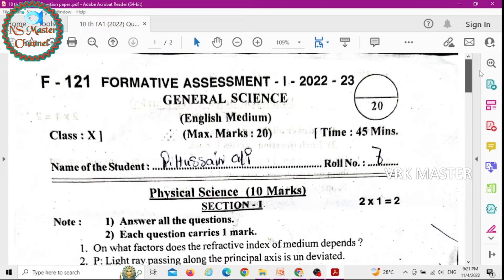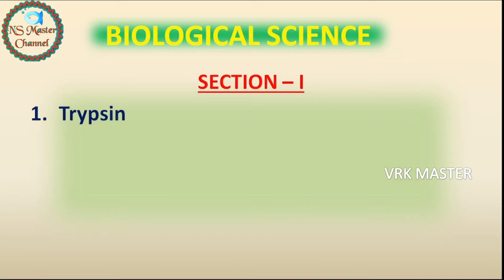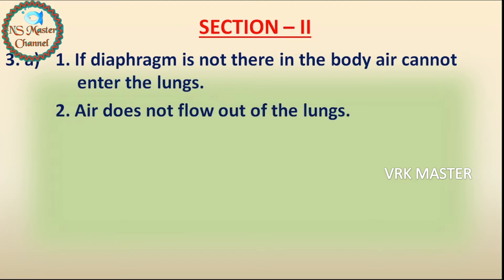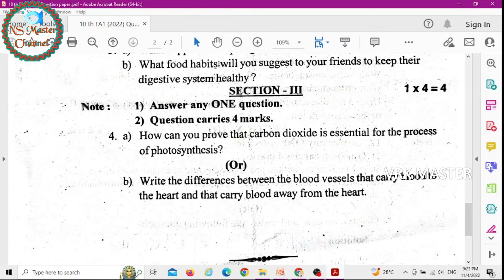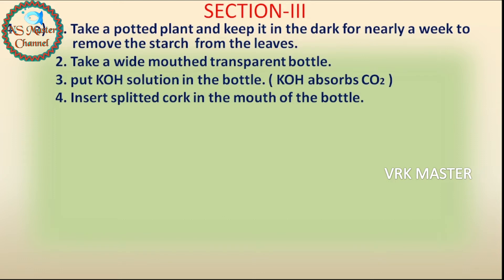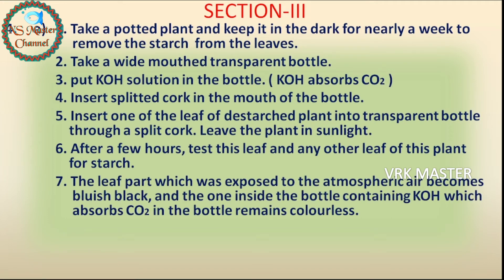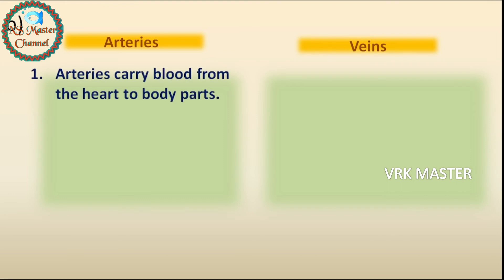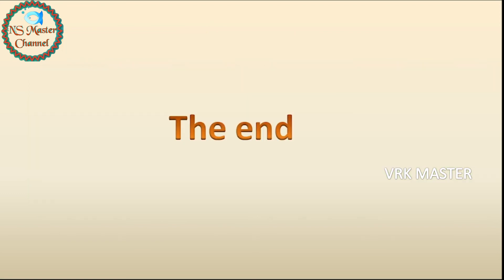FA1 BIOLOGY KEY 2022 23 || Class 10